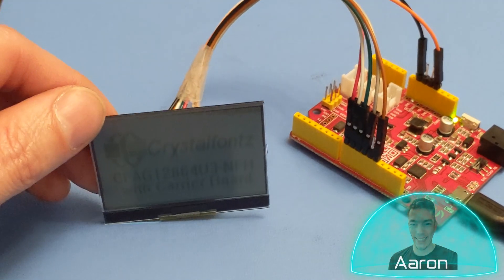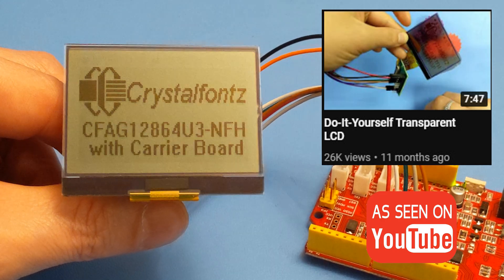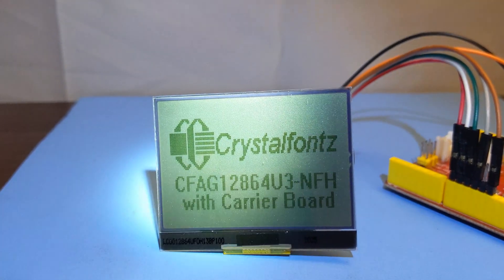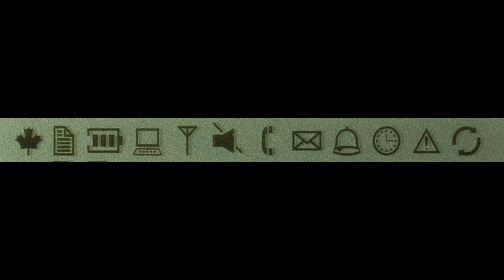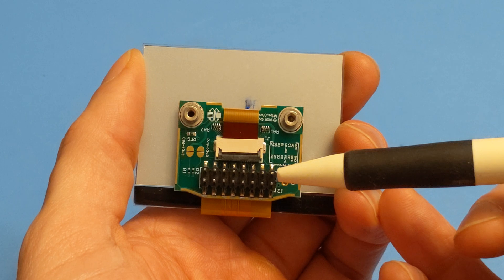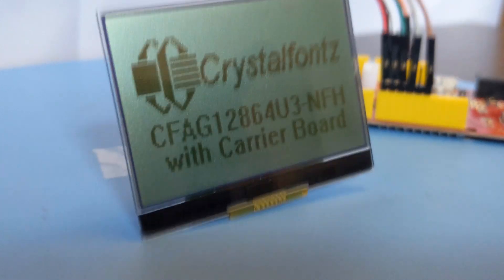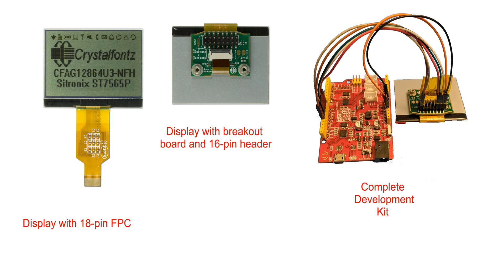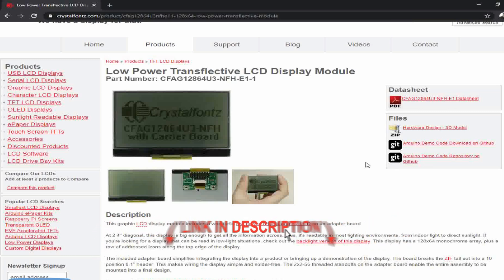2.2" Low Power + Sunlight Readable LCD Module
We've made this awesome display available with a breakout board which takes all the complications out of integrating this display into your product or project. We've included a 16-pin header for easy wiring as well as two threaded standoffs for simple mounting.
If you want to see more of the details about this module, check out it's product page here: